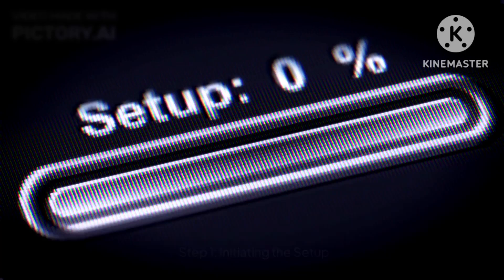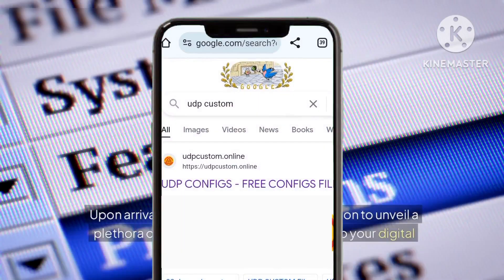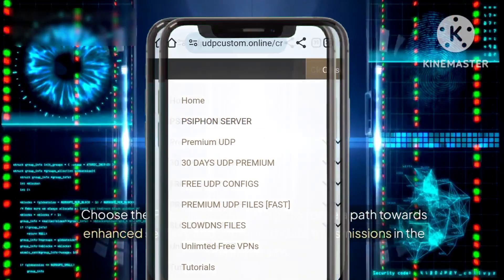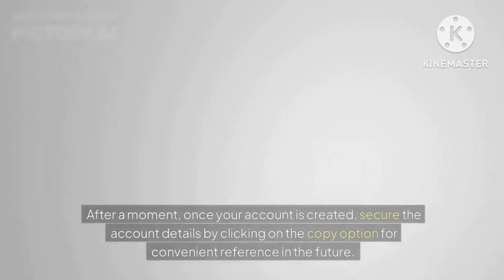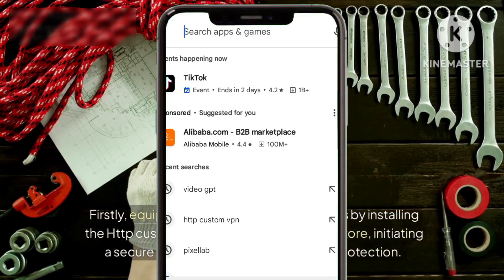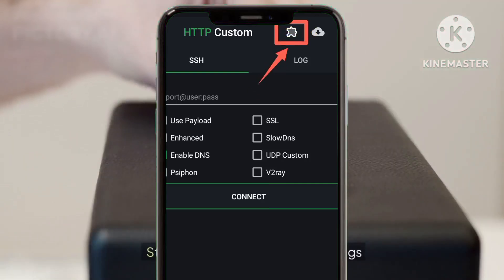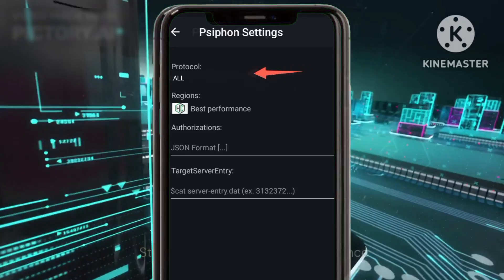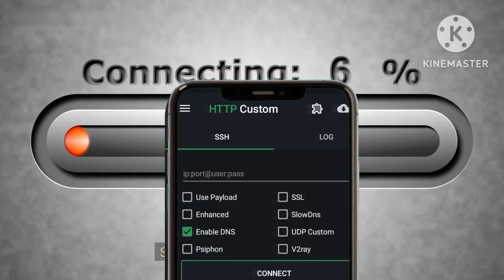How to Configure Http Custom Psiphon Server Settings for Secure Browsing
This tutorial guides you through the process of configuring HTTP custom Siphon server settings to enhance your online security and privacy. It covers steps from setting up a Siphon server on the UDP custom website to configuring the settings in the HTTP custom app. By selecting your server location, securing your account, and integrating the Siphon key, you'll create a protected and encrypted online connection. The tutorial emphasizes the importance of safeguarding your digital presence and offers personalized customization options for an optimal security experience.